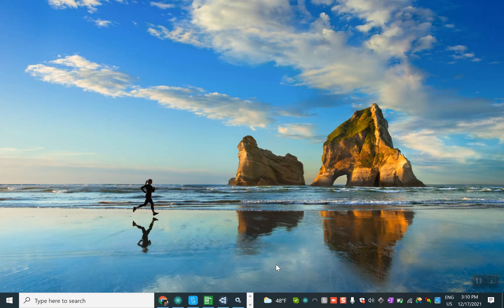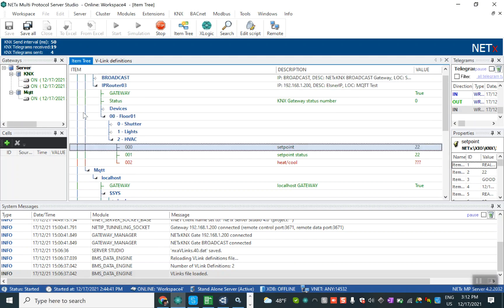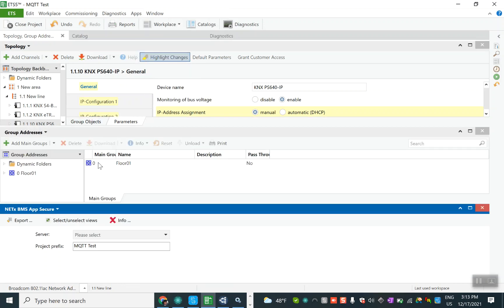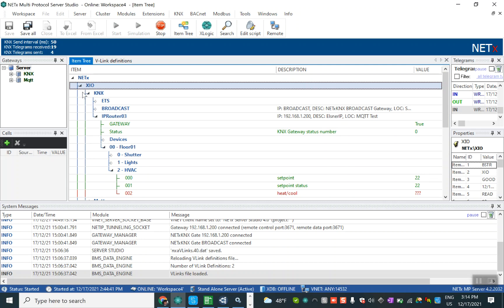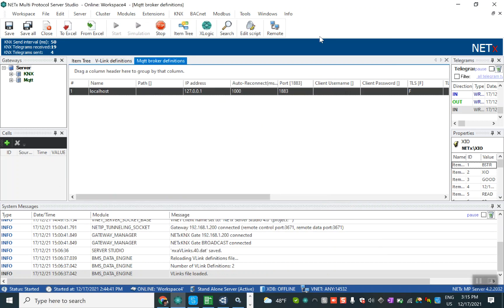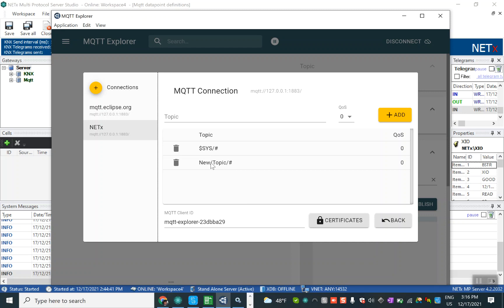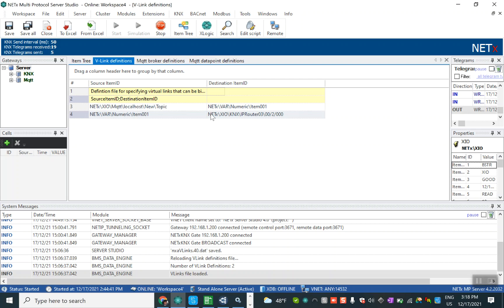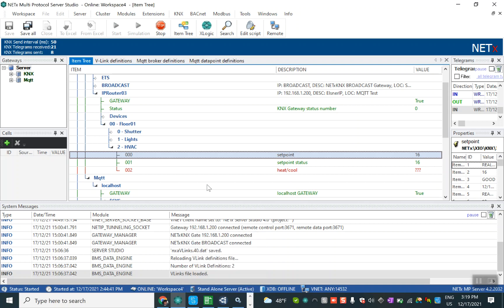MQTT to KNX Integration Example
This is an example to implement MQTT to KNX system in BMS. Here I use NetX Multi Protocol Server to make it happen . The main target is to set setpoint in KNX Thermostat from MQTT. If you have any question let me know .

Please consider my video and let me know your feedback. You are more than welcome, I try my best to help you.